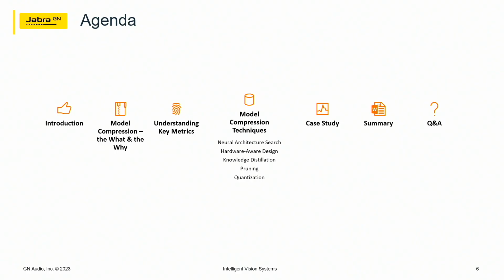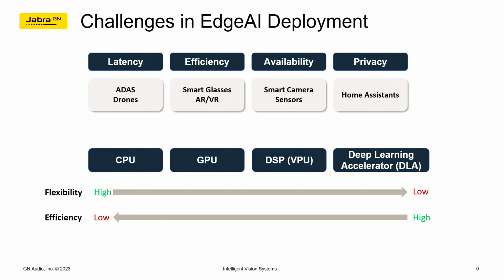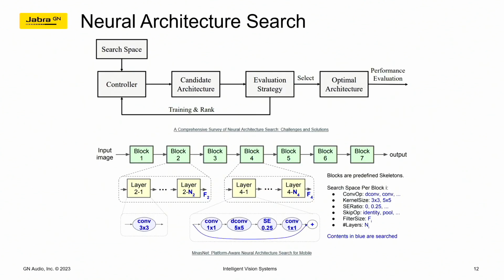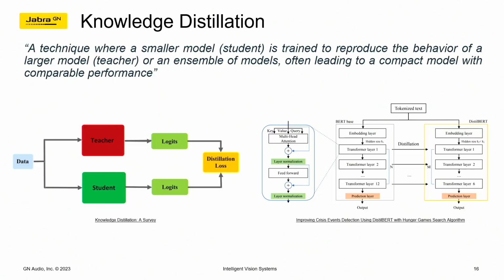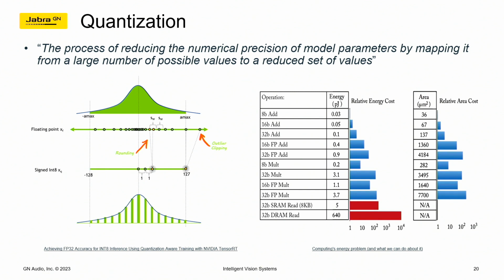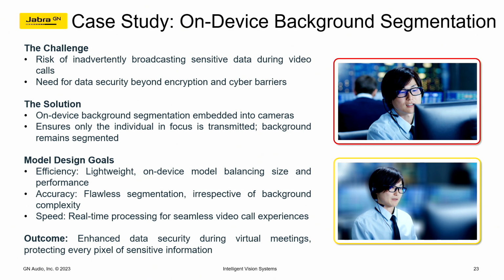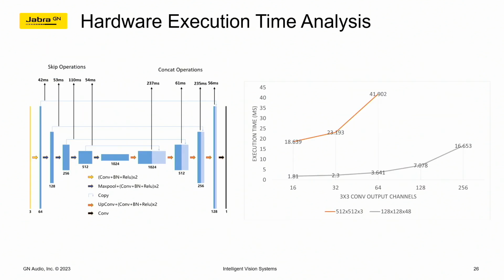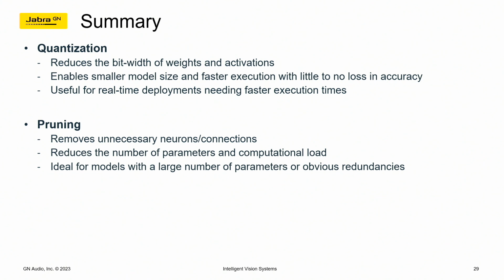Model Compression Techniques for Edge AI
Model Compression is paramount in the world of Edge AI, as it is key to enhancing the performance and efficiency of AI models on edge devices. This talk will highlight the key drivers behind the increasing necessity for model compression, the essential evaluation metrics, and a range of vital techniques involved in the compression process. We will then delve into notable innovations in the field, illustrated by a case study on the Jabra Panacast20, to demonstrate the real-world applications and benefits of these techniques. The session will wrap up with a summary and a Q&A segment, equipping attendees with the knowledge and tools needed to optimize AI models for edge deployment.
Talk given at AI Hardware and Edge AI Summit 2023